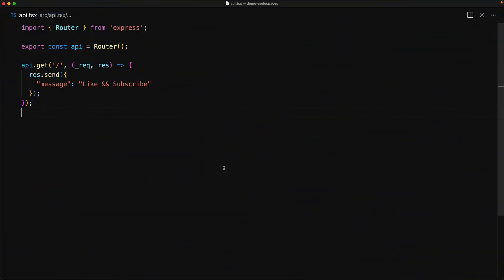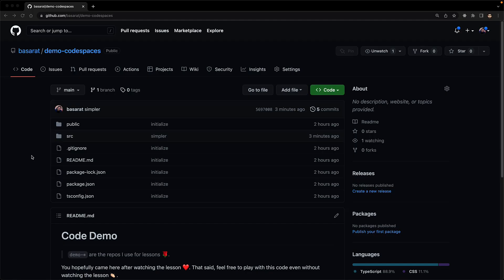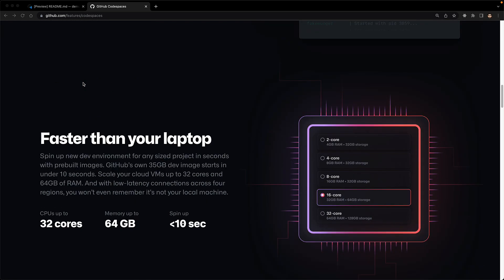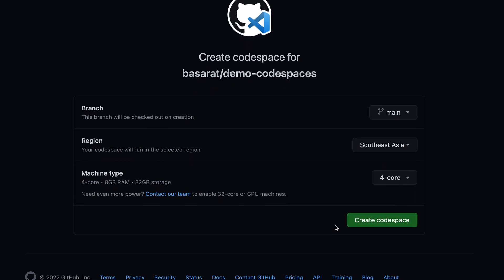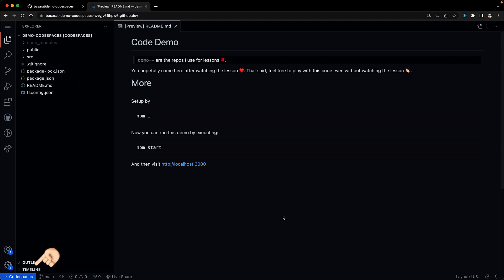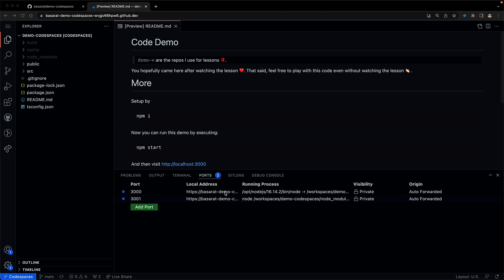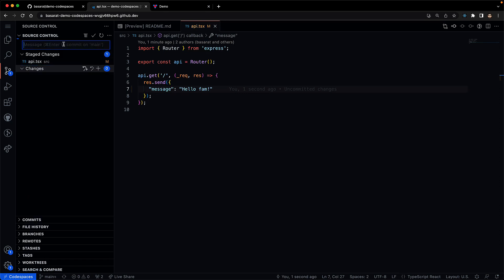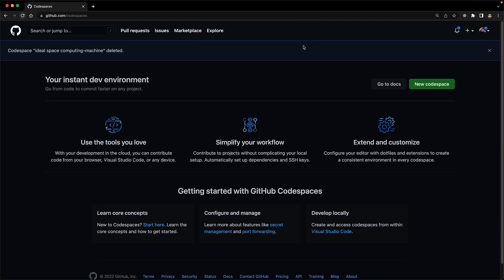GitHub CodeSpaces // ☁️ All your Development in the cloud ☁️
In this tutorial, we will look at what the GitHub Codespaces experience looks like as a JavaScript developer so you can determine what you can use it for 🌹

I'm Basarat, and I love helping developers. More about me:

200K contributions on Stackoverflow. Top Contributor for TypeScript.